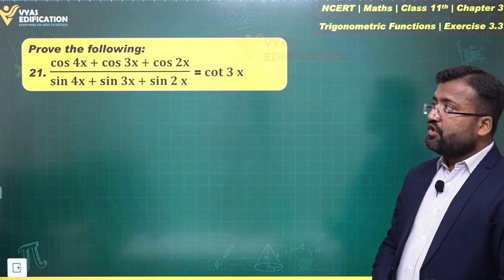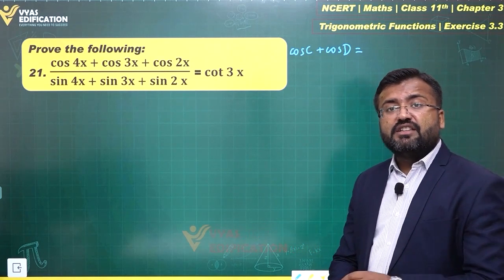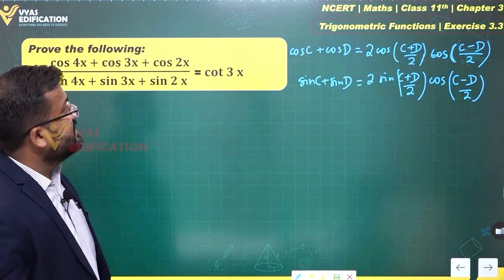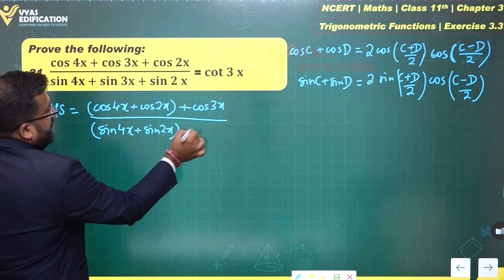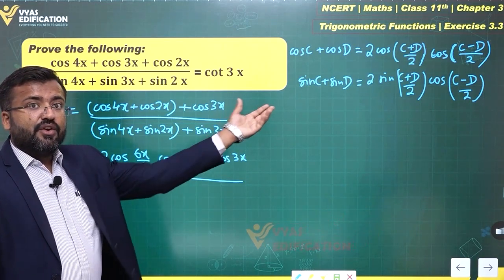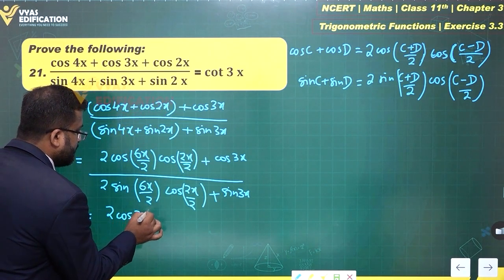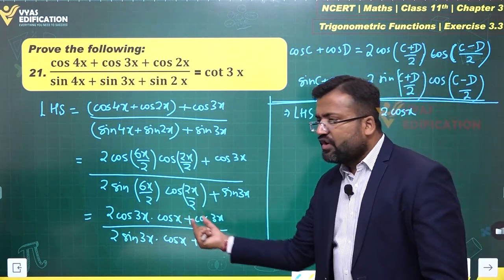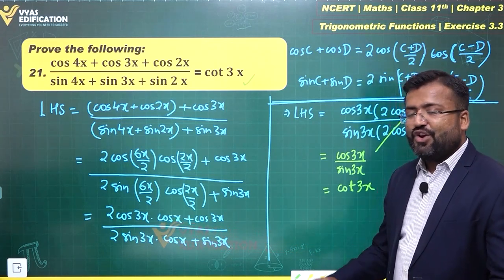NCERT 11th Maths Ch 10 Exercise 3 3 Q 21 Trigonometric Function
Prove the following:
21.  (cos 4x + cos 3x + cos 2x)/(sin 4x + sin 3x + sin 2 x ) = cot 3 x

12th Passed or currently in 12th  Students - Path Breaker JEE (1 Year online exhaustive course)

For NEET
12th Passed or currently in 12th  Students - Path Breaker NEET (1 Year online exhaustive course)

CBSE Solutions
NCERT Solutions
NCERT 11th
NCERT 11
CBSE 11th
11th Solutions

 (cos 4x + cos 3x + cos 2x)/(sin 4x + sin 3x + sin 2 x ) = cot 3 x